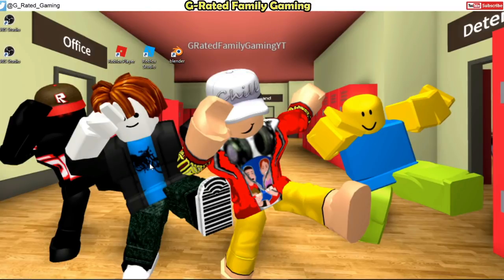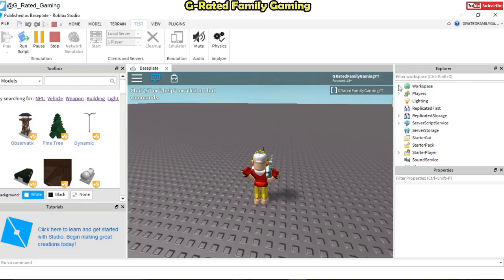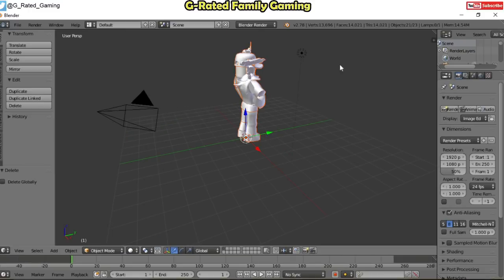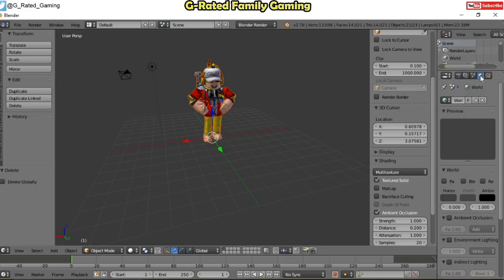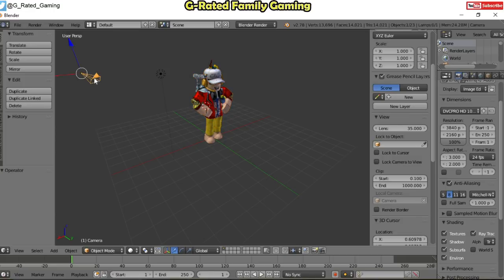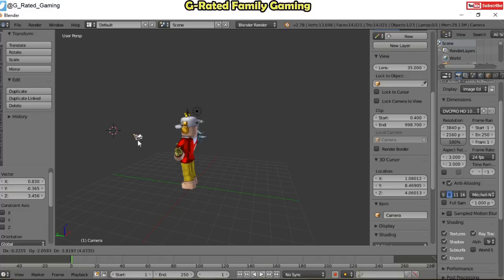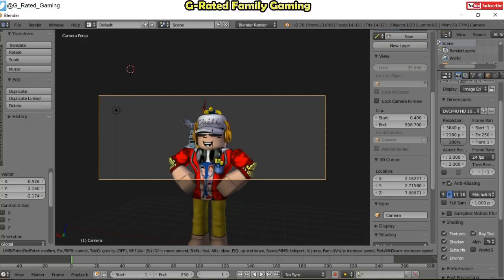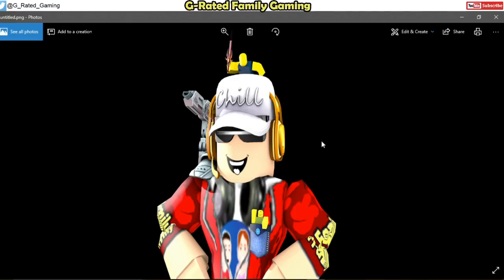How to Render your Roblox Character for YouTube Thumbnails Using Roblox Studio and Blender (FREE)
In this video I show you how to export your roblox character from Roblox studio (and a .obj file) and import it in to Blender (A free program found and create a high quality render for use in your YouTube Thumbnails.